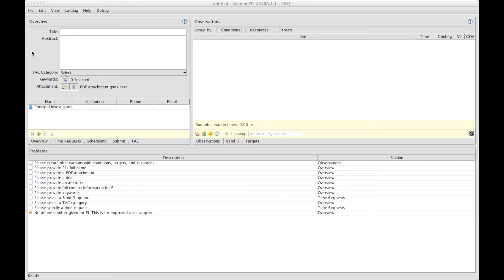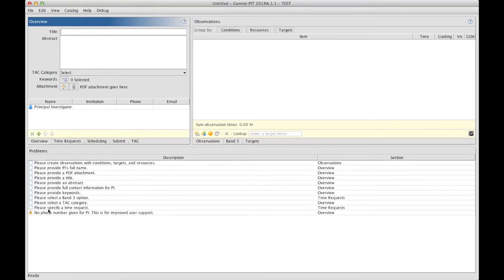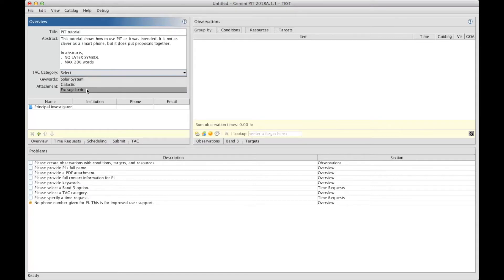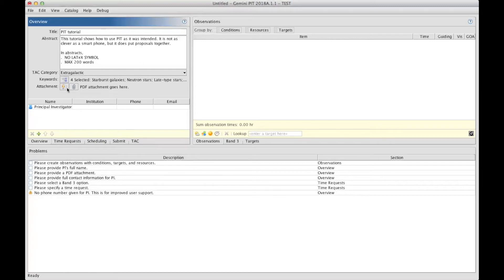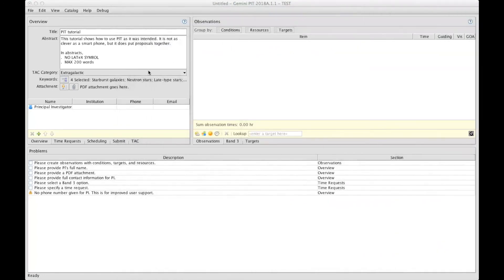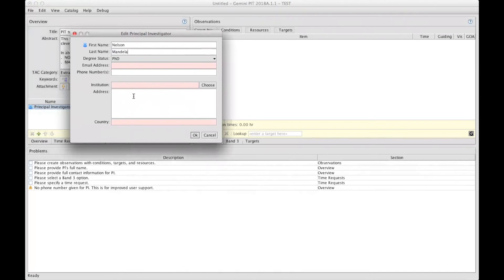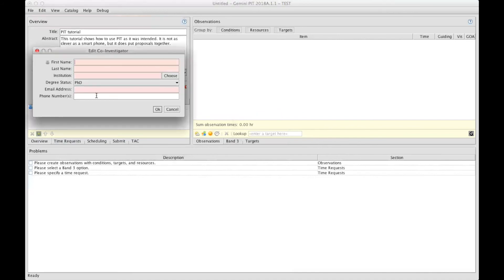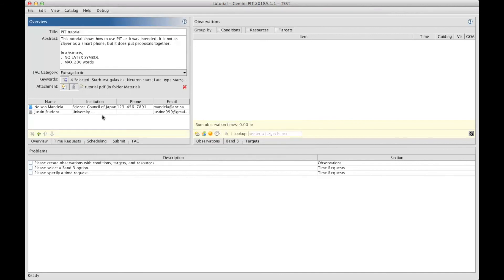Gemini Observatory Phase I Tool Tutorial - Overview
PITtutorial Overview